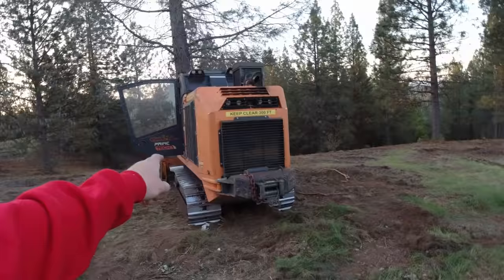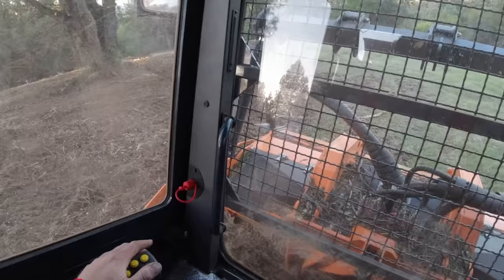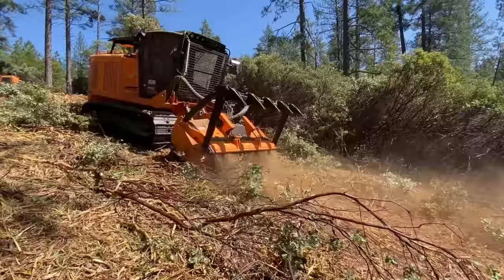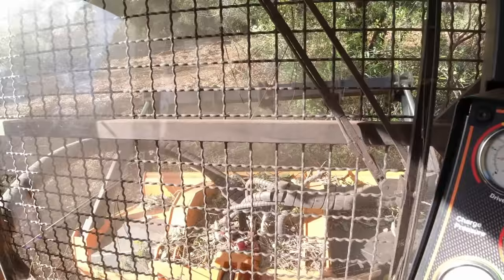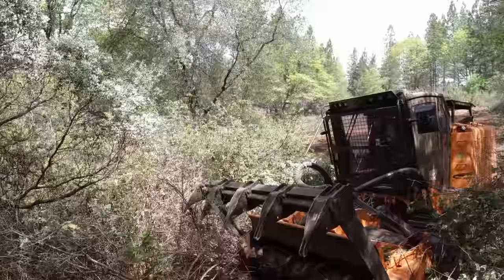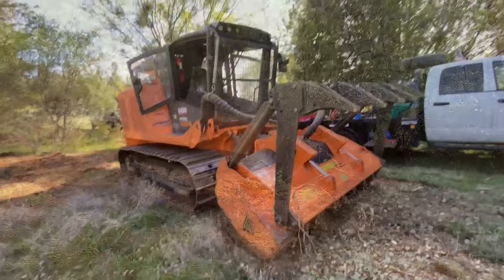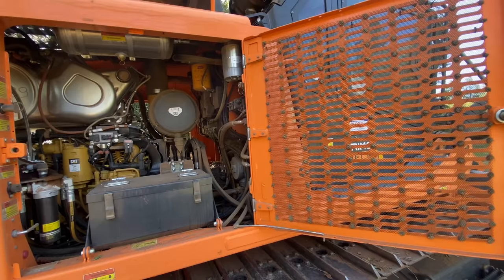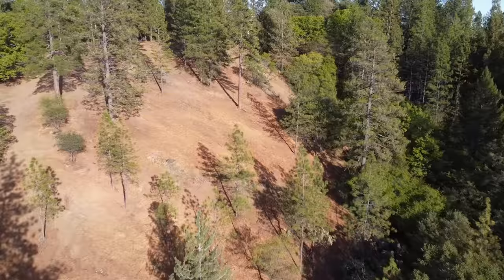Knocking out a 50 acre mulching job PRIMETECH PT300